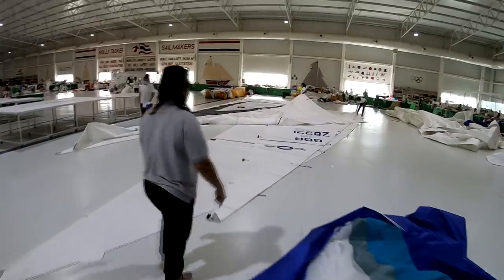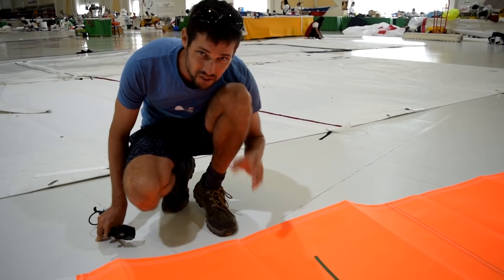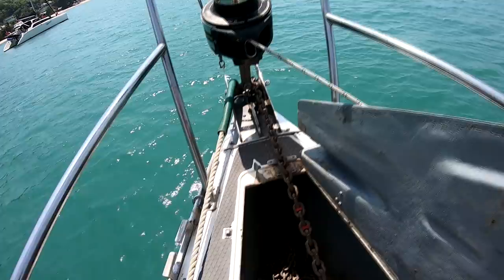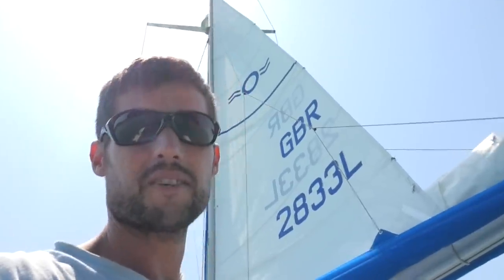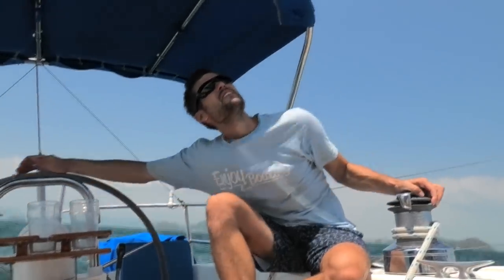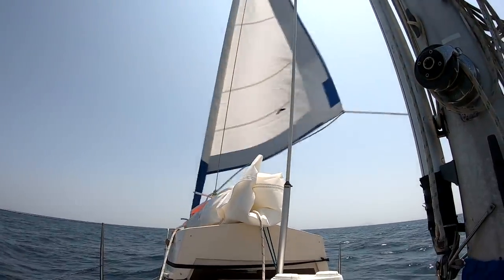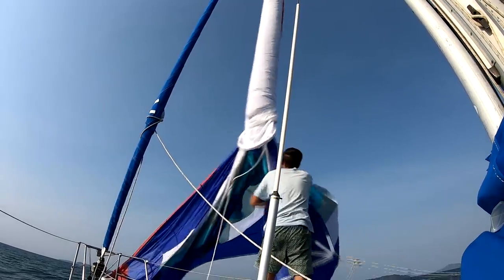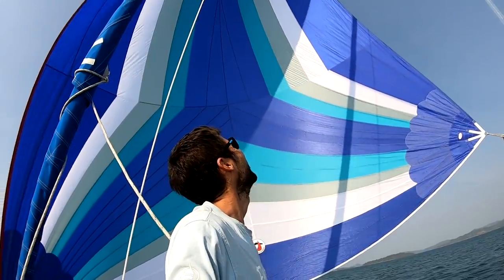The Sail Inventory of our Round the World Yacht - Sailing SE Asia Ep.73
Filmed in late February before the global situation, see our FB and Instagram for our current status.

What is the best gift for a sailor? We pick up an entire new suit of sails for Florence and take them out for a test sail just in time for our next big ocean crossing. Mainsail, Genoa, Staysail and Spinnaker are all put through their paces on-board our blue water cruising yacht.

We are a British couple who set off from England in 2016 to fulfil our dream of sailing around the world on our 37ft sail boat, Florence. Along the way we share the live aboard lifestyle with the highs and lows of travelling around the world by boat, our own little tiny house. Boat life out at sea on the ocean.

Happy Cinematic - HookSounds Originals – Licenced
Happy Waves - Francesco Rea – Licenced